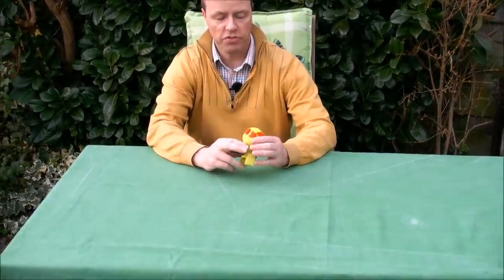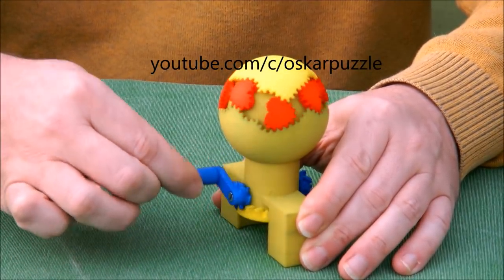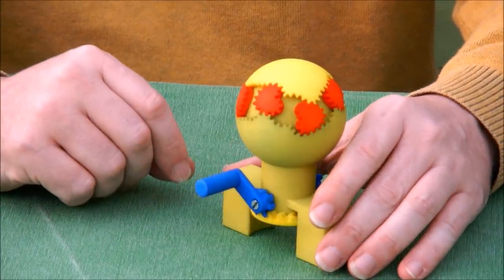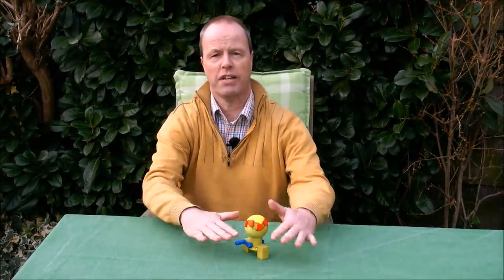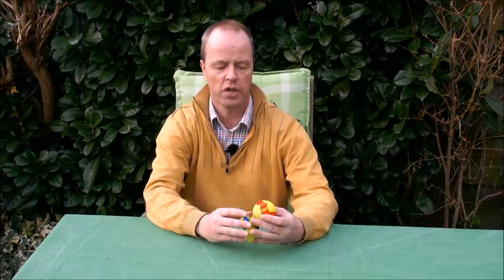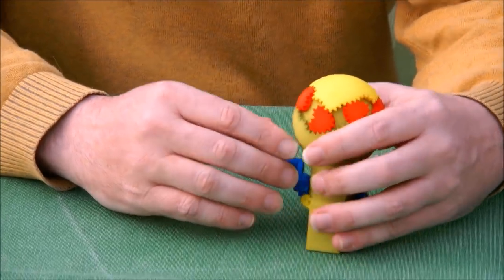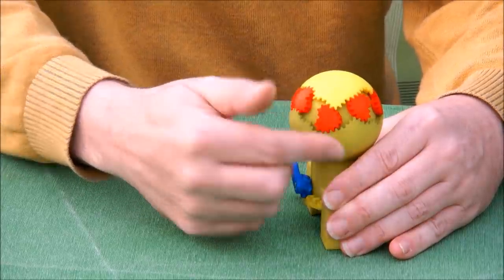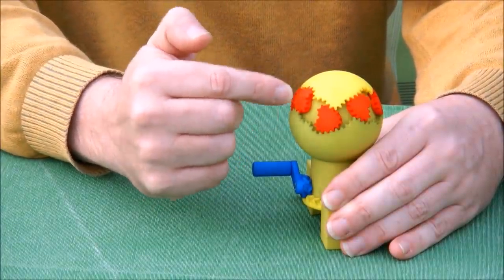Valentine Gear Sphere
Valentine Gear Sphere is a piece of mathematical kinetic art. It is a set of heart-shaped gears spinning around in a planetary-gear configuration on a sphere. The turning of the hearts is eccentric. As a result, the hearts wobble up and down, and the distance between their rotation centers vary during the rotation.

The creation of this work was inspired by Michael Valle's Happy Valentine's Day planetary gear system. The algorithm used to design the gear curves was derived from watching Michael Valle's Gearify Astronomer tutorials.